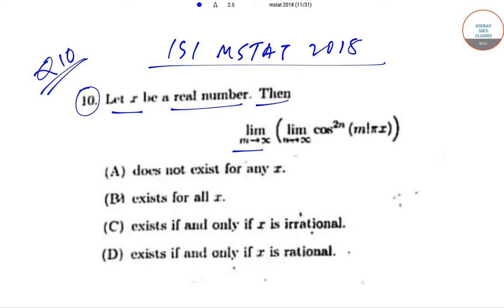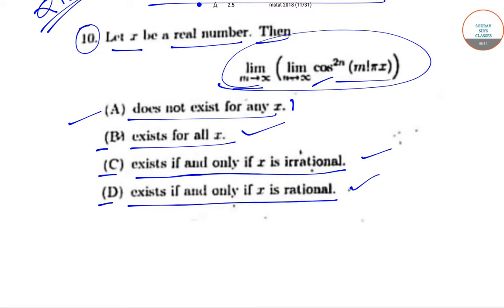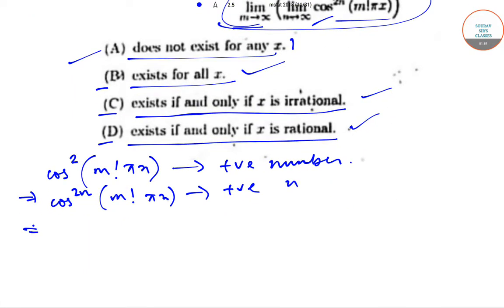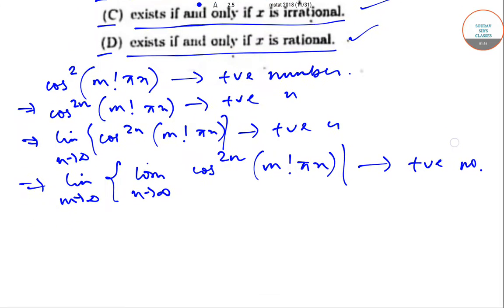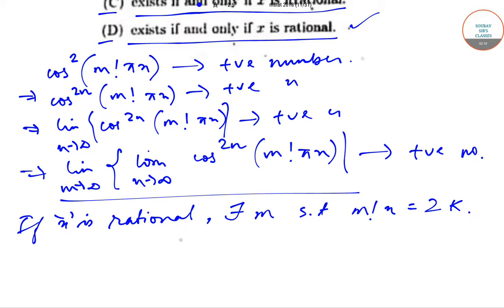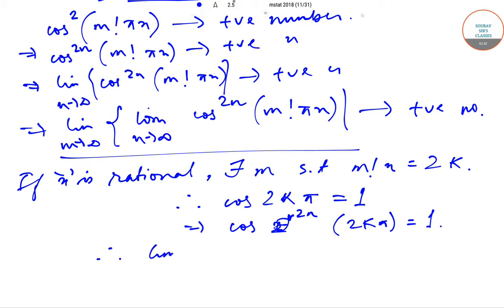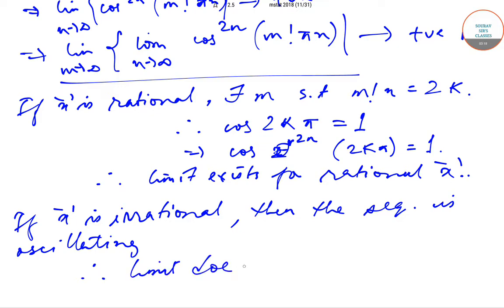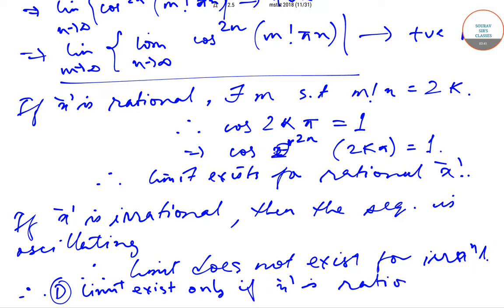ISI MSTAT 2018 QUESTION PAPER SOLUTION WITH FULL AND DETAILED EXPLANATION. CRASH COURSE.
# Mathematics # Real Numbers# Convergence # Divergence # MCQ # Bounded # Monotonic # ISI 2018 # Masters # Past Year Question Papers # Practice Questions # Limits # Rational # Irrational.